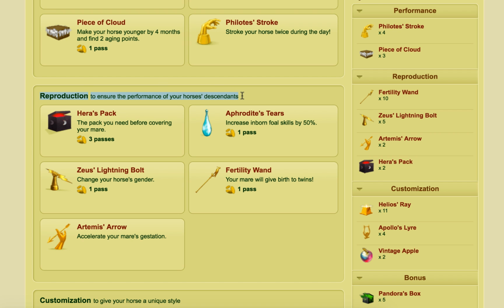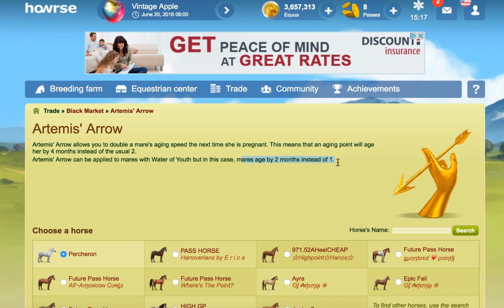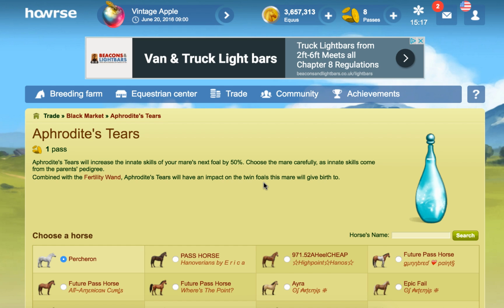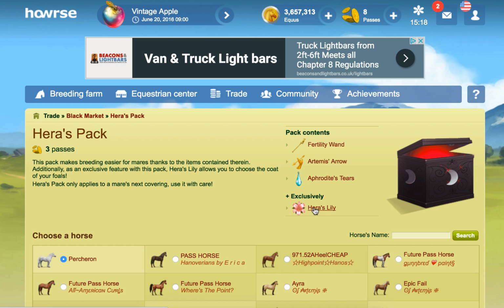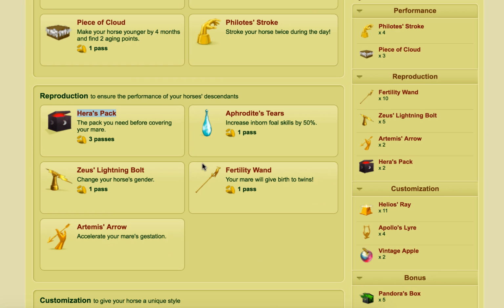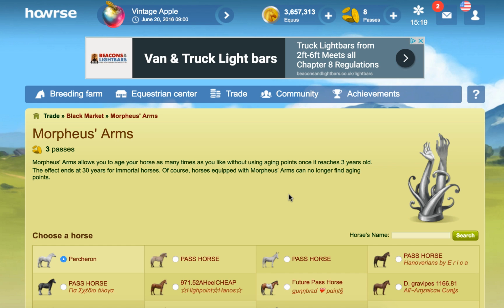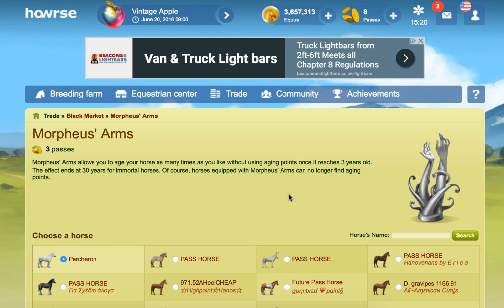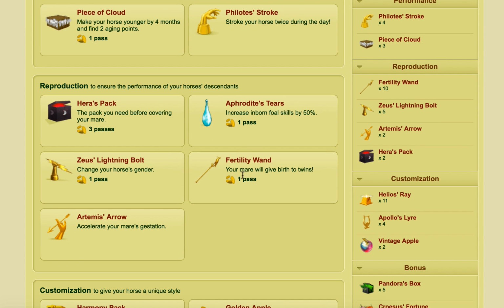BMI For Broodmares - Howrse Trips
Thank you to Gretchen Allie-Franks for requesting a video on what black market items to use with broodmares on Howrse.